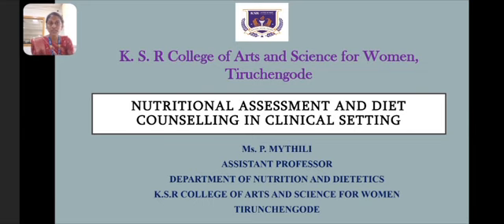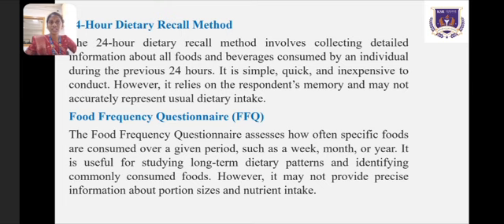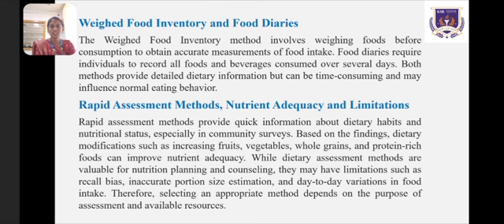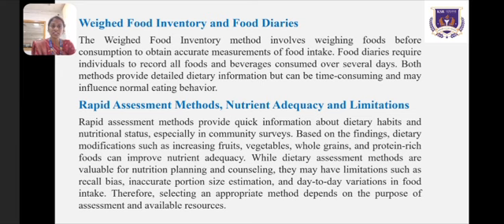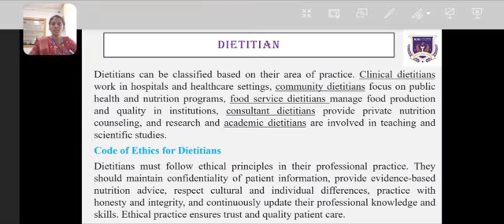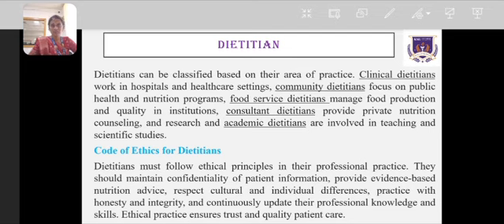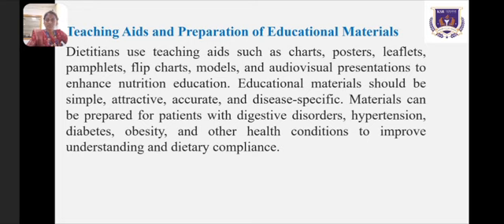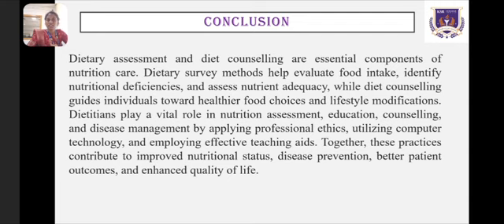LCS : Nutritional Assessment Diet counselling in clinical setting Part II | Ms. P.Mythili | N& D